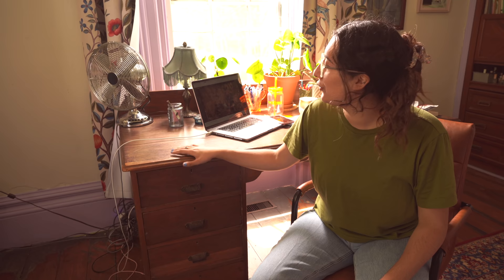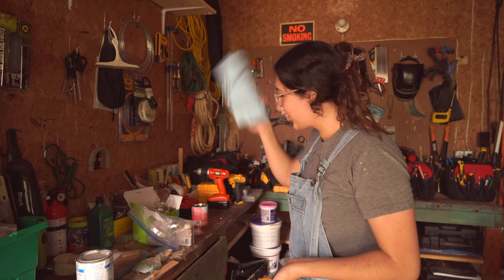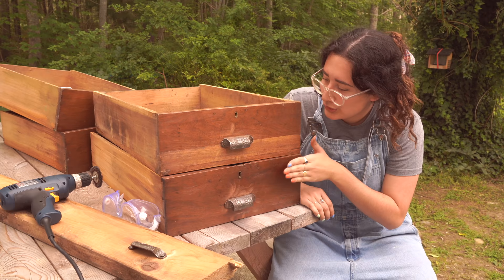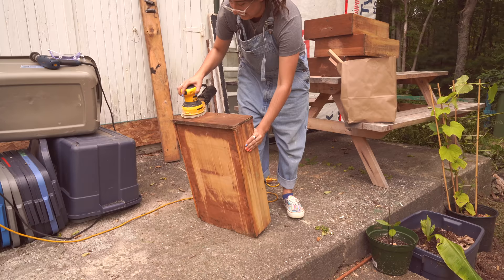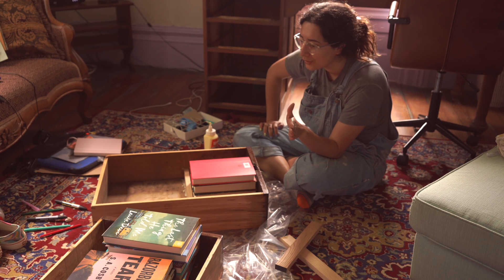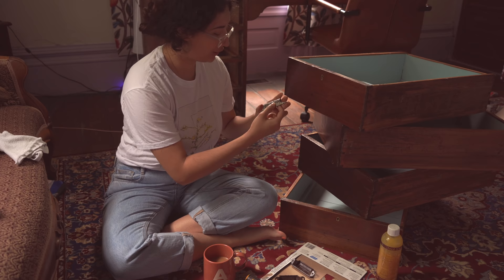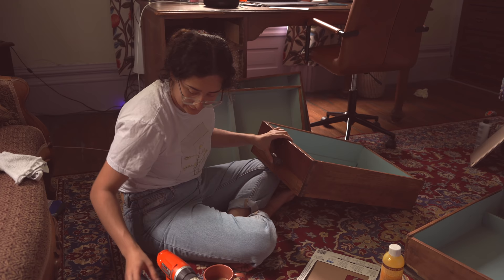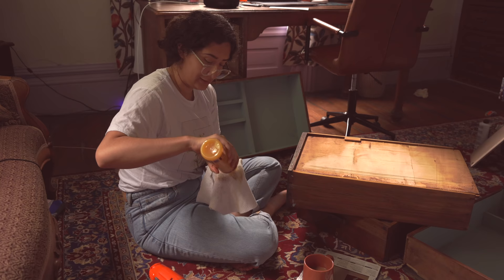Refinishing My Desk Drawers!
Sanding! Scraping! Painting! Building!

☞ My name is Ariel and I’m a Canadian writer, poet, and YouTuber. I organize my shelves by genre and then colour and my favourite book is Animal Farm. I've been making bookish content online for a decade and love spreading a love of reading through videos, panels, articles, and more!